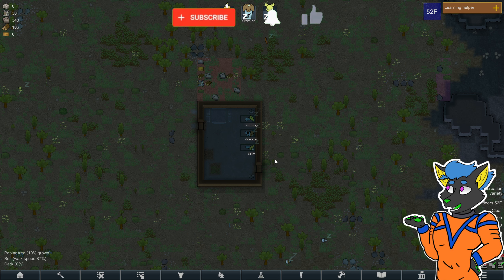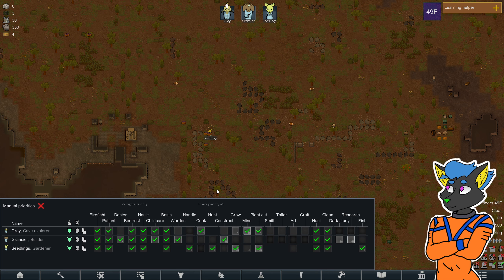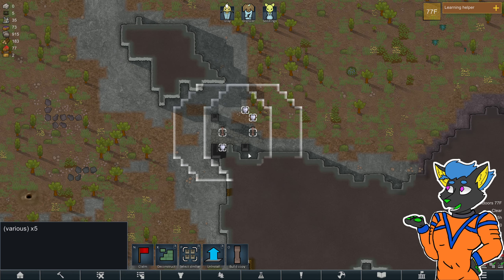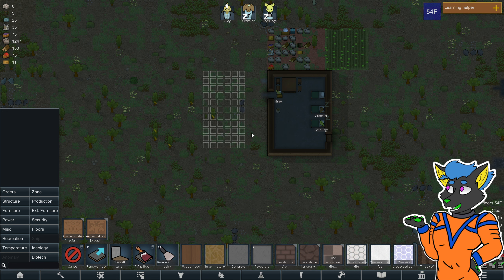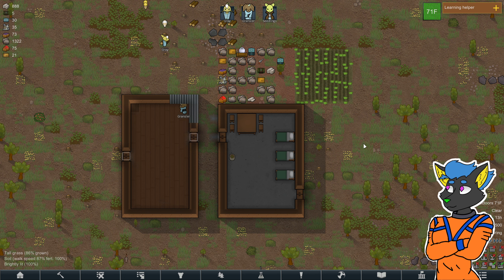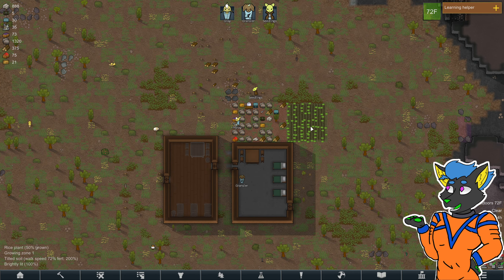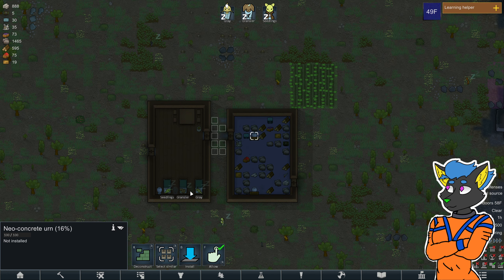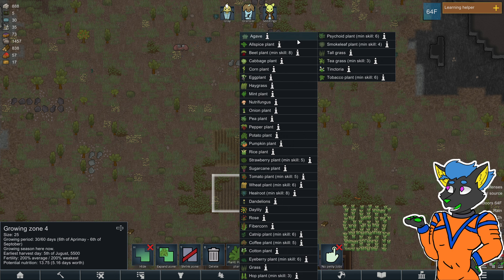Temporary Lodgings | RimWorld Anthro Mod #2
A lot like Dwarf Fortress, we really just want to get people indoors to reduce the number of mood debuffs we're dealing with.  Bedrooms can come later.

Title: Temporary Lodgings | RimWorld Anthro Mod #2

I'm a variety gamer, so you can expect to see all kinds of different games here over the months.  In particular I play lots of indie games from 7 Days to Die, to Kerbal Space Program, to games you've maybe never seen before like Cataclsym DDA.  Though I often check out popular games too - like Rust!